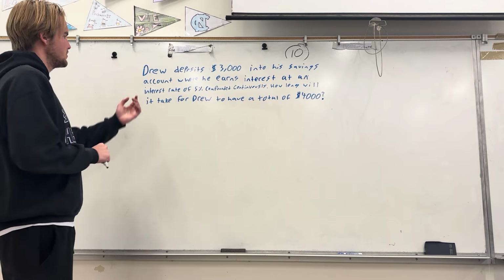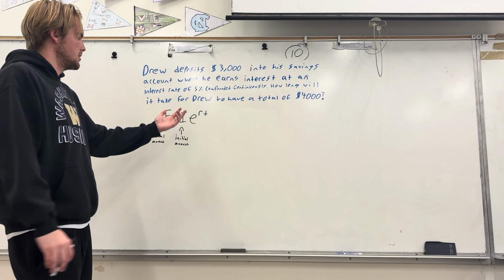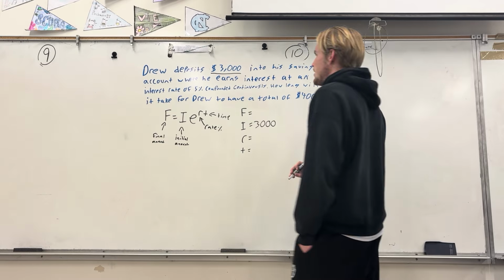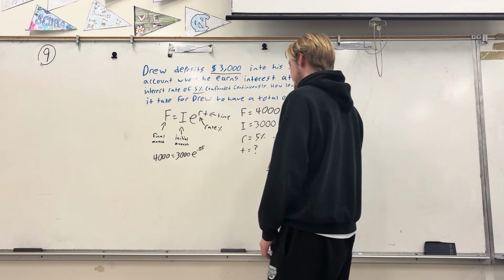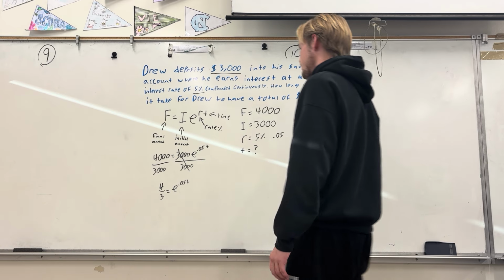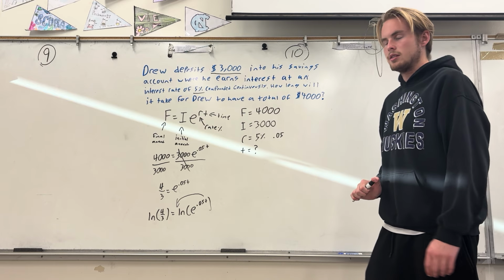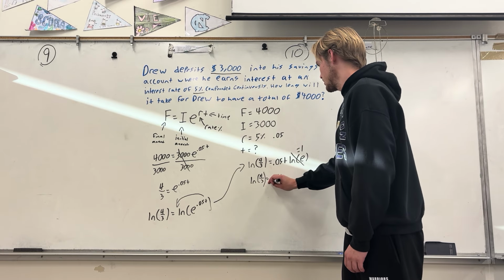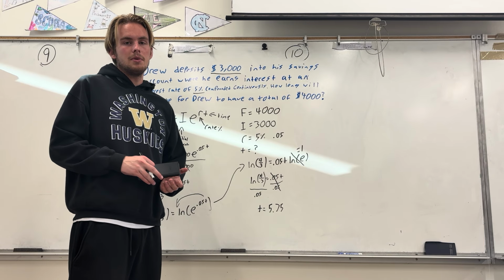A2.26 Finding interest that’s compound continuously